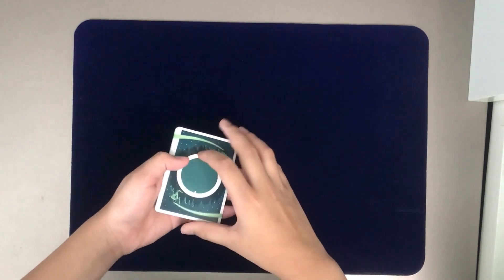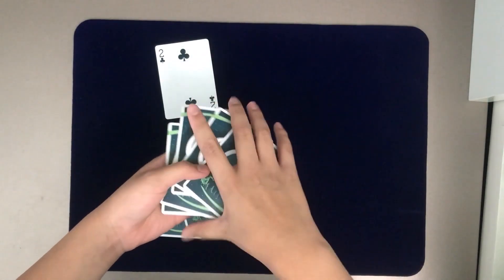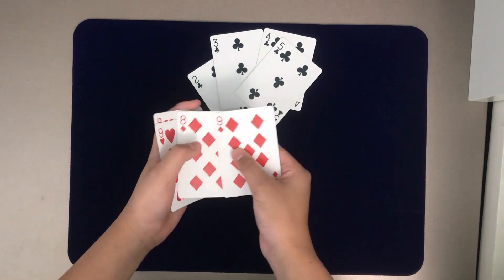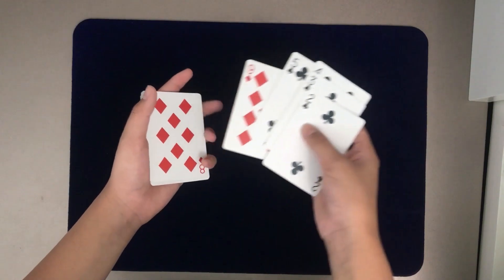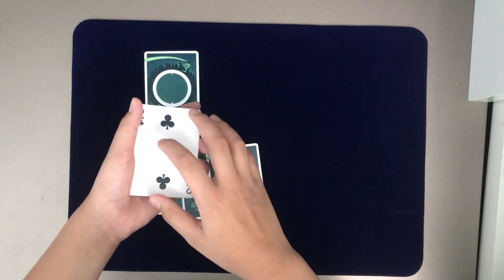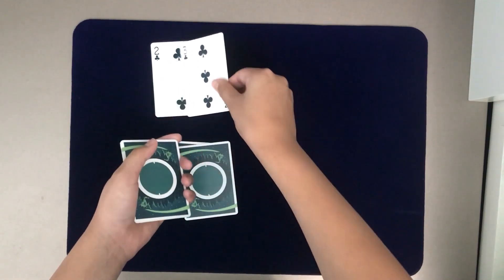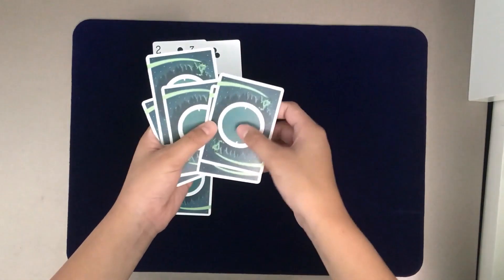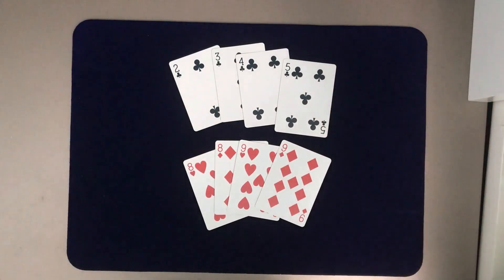Performance and Tutorial of Devil’s Elevator by Owen Tam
“Always believe in yourself, you can do anything, the only one that can stop you from your dreams is yourself”